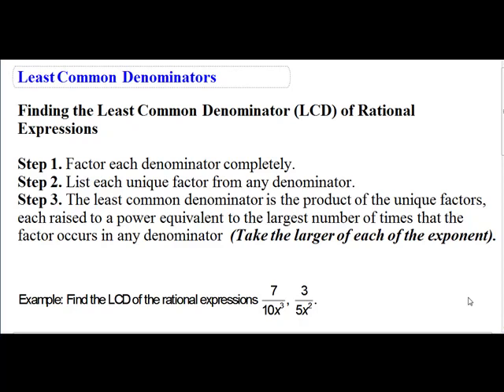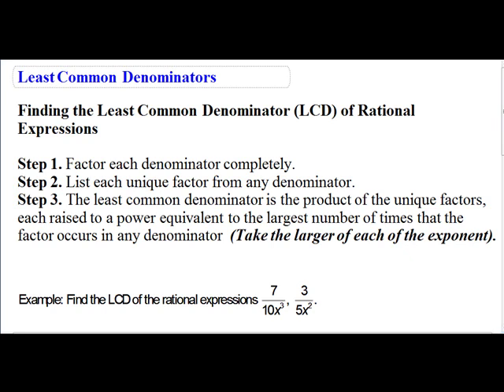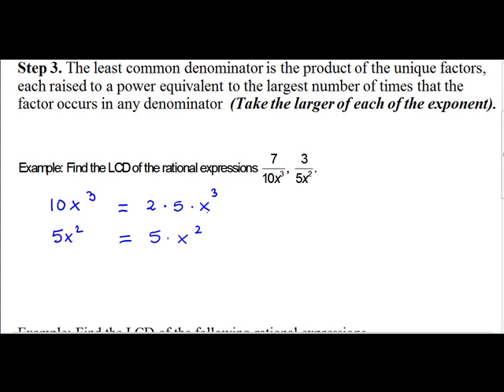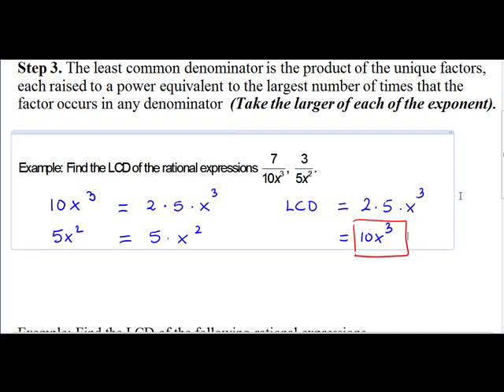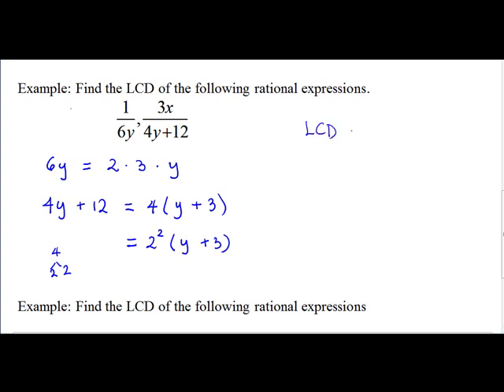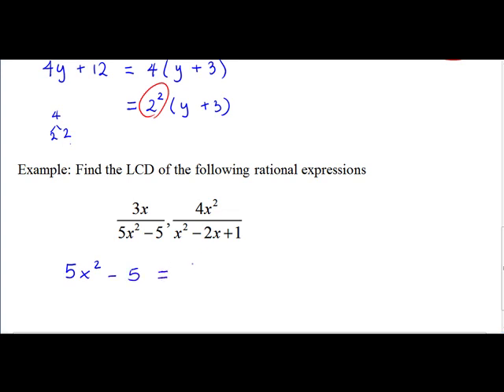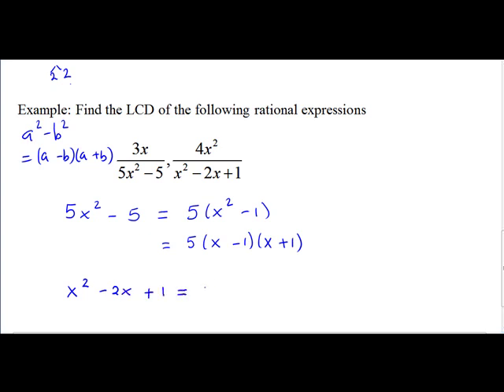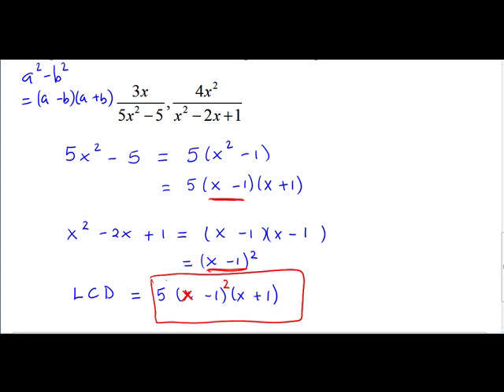MAT1033 Least Common Denominator